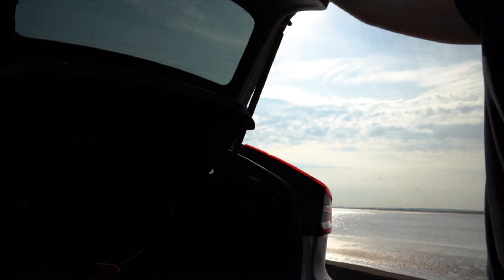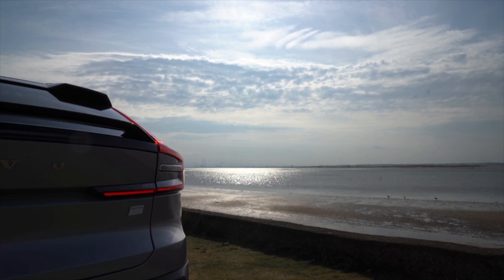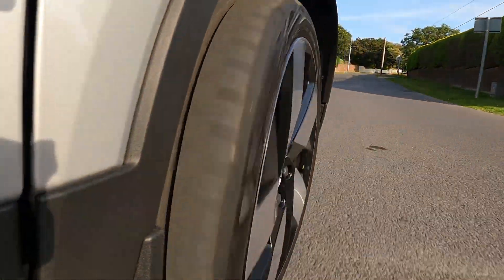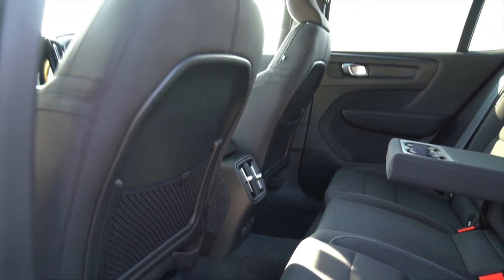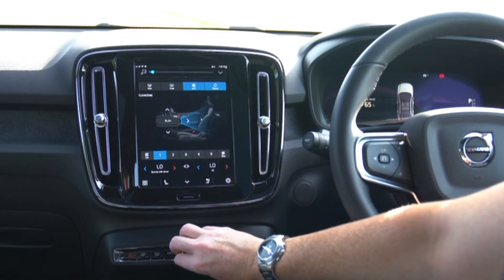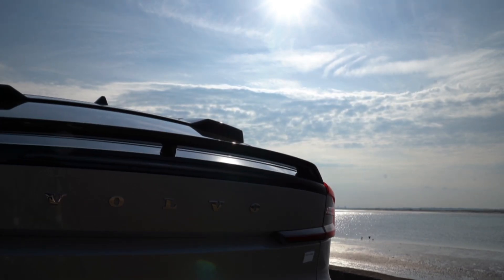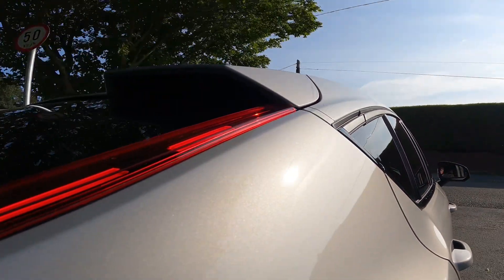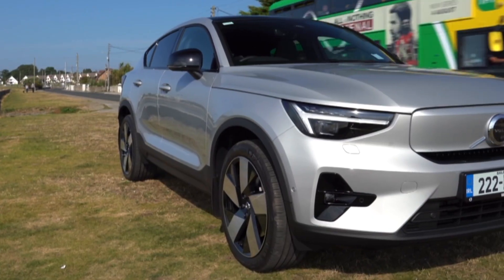Volvo C40 Recharge | Single Motor (Ultimate) Review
Swoopy, curvy, high rise estate or low rise SUV? Does the curved end of the market warrant cars like the Q4 Sportback e-tron or Volvo's C40?